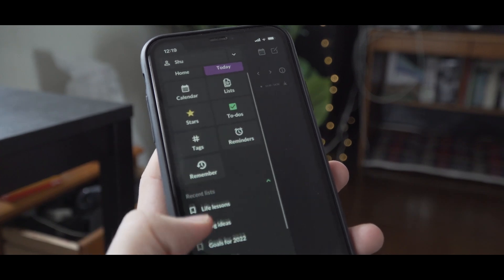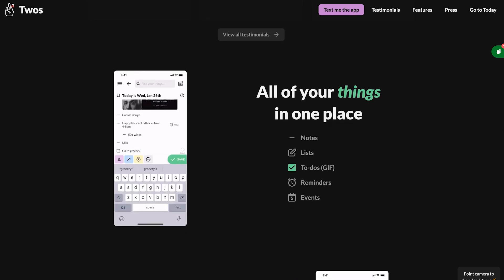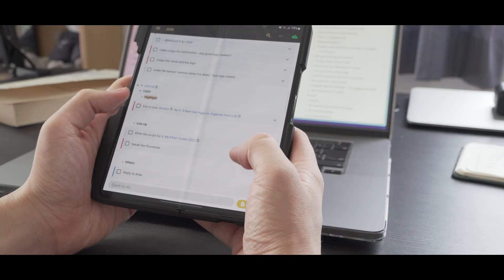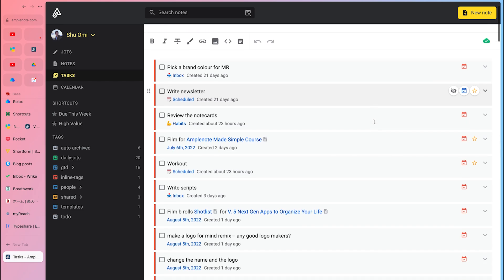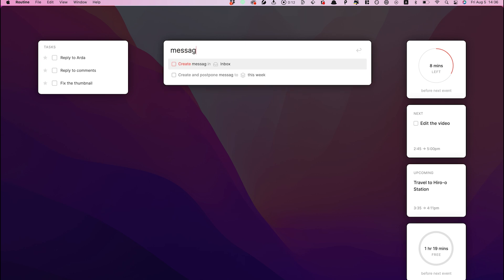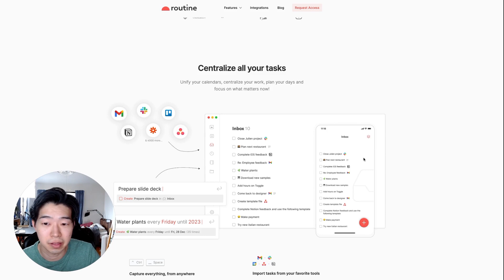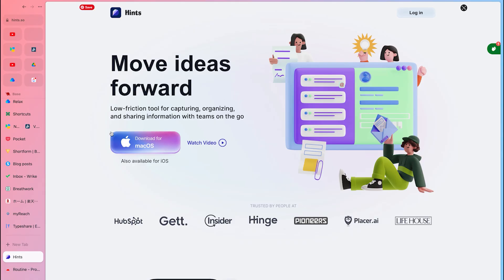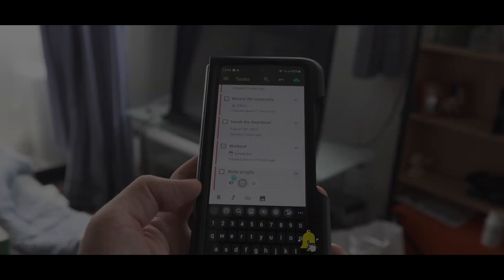5 Best Apps to Organize Your Life (That Aren't Notion)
Notion might be the most popular app to organise your life right now, but there are some new productivity tools that are powerful, but way simpler and require less maintenance. If you're tired of spending hours setting up complex system in apps like Notion, maybe these apps can help you!

▬▬▬▬▬▬▬▬▬▬FAVORITE TOOLS▬▬▬▬▬▬▬▬▬▬
🔬 RESEARCH

If you'd like to:
1) have a chat,
2) ask me a question,
4) want me to make a video about your product

▬▬▬▬▬▬▬▬▬▬Chapters▬▬▬▬▬▬▬▬▬▬
0:00 Introduction
1:00 Twos
2:17 Amplenote
4:11 Routine
5:33 Akiflow
7:06 Hints